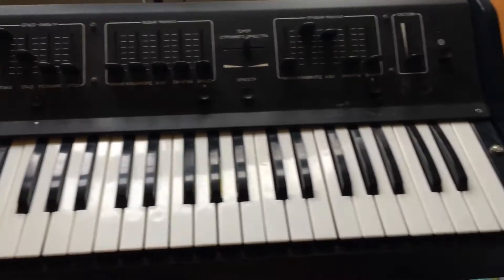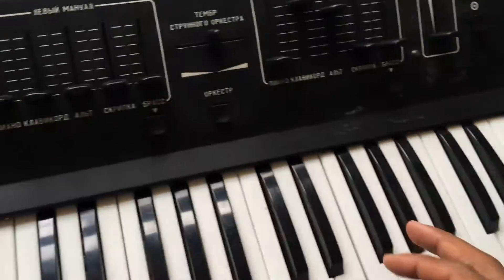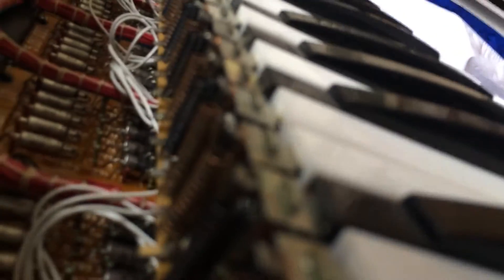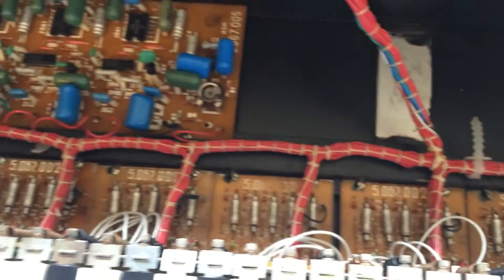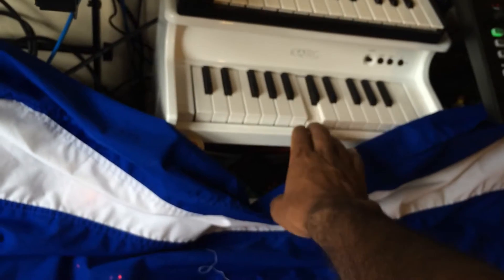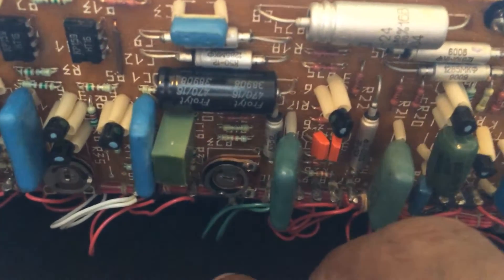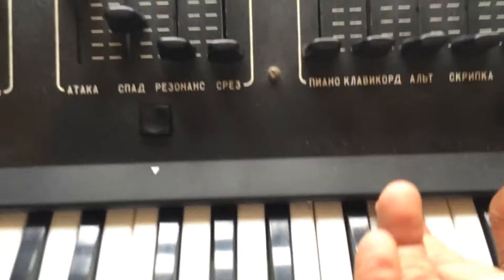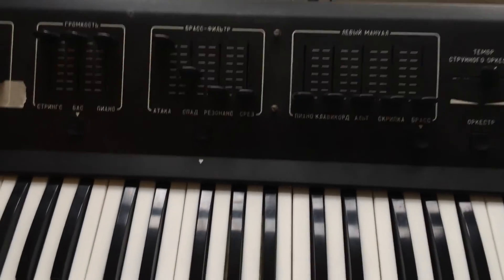TOM 1501 vintage synth tuning repair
Had a problem and worked out how to fix it by getting under the hood...

Hope this saves people trolling through the net for hours like I did. 😊